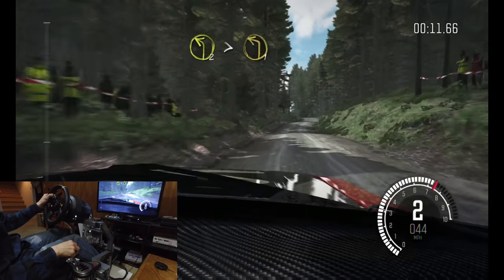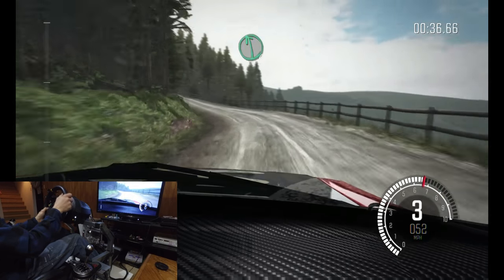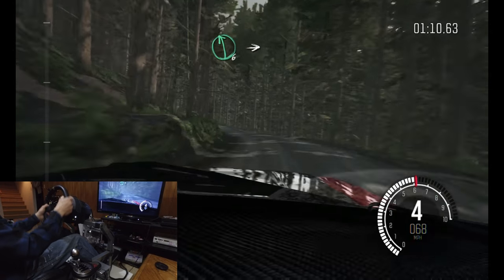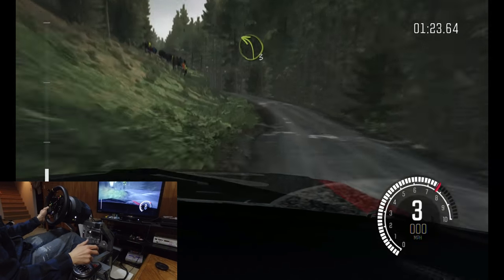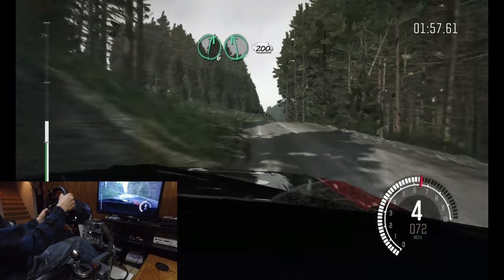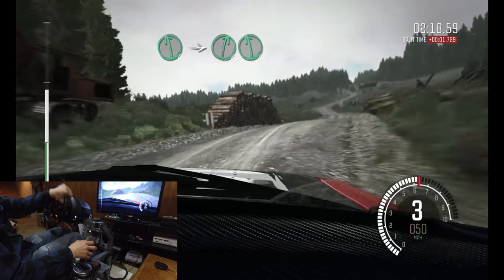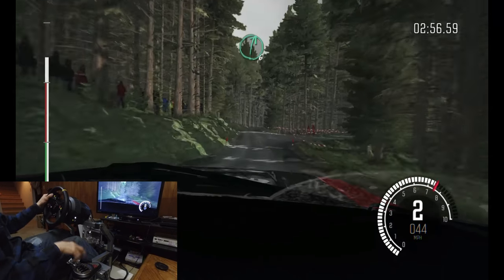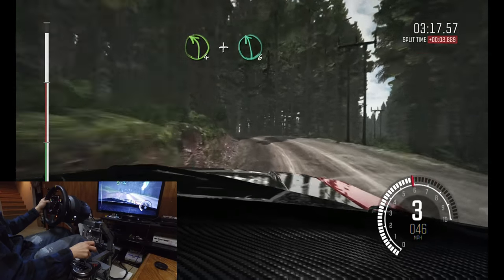Dirt Rallyilng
Just having a little fun on Dirt Rally in Greece. Also trying out my new camera for the wheel cam status. Also the here's the song and link (great music by the way).